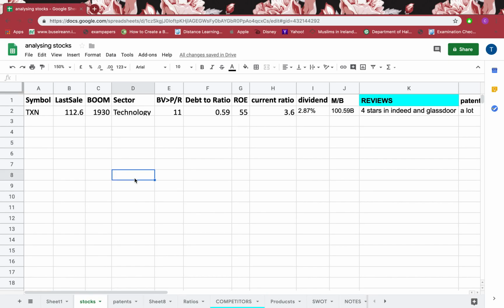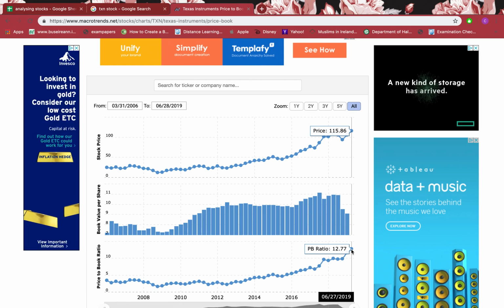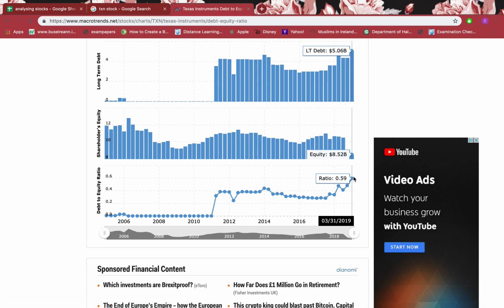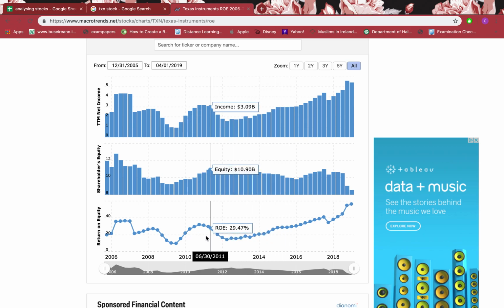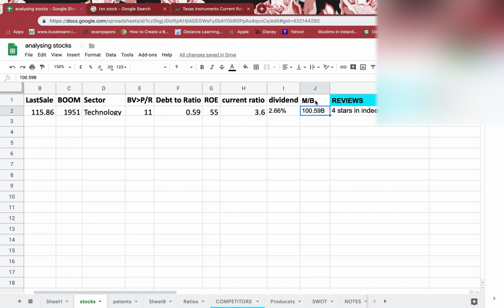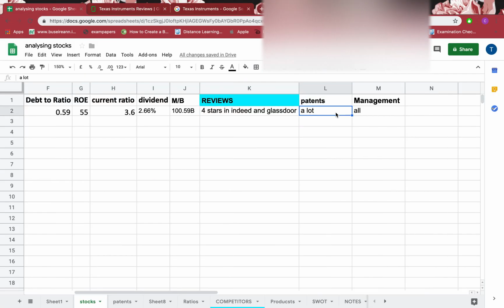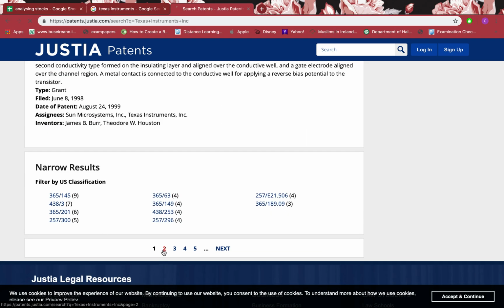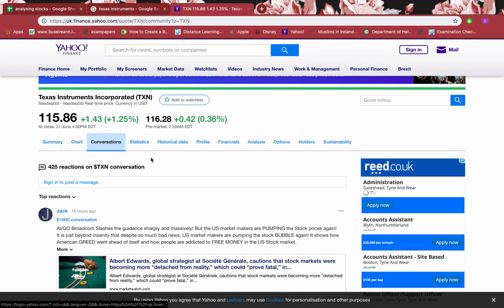Texas Instruments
In this tutorial I will be going through some of the tricks to scan Texas Instruments